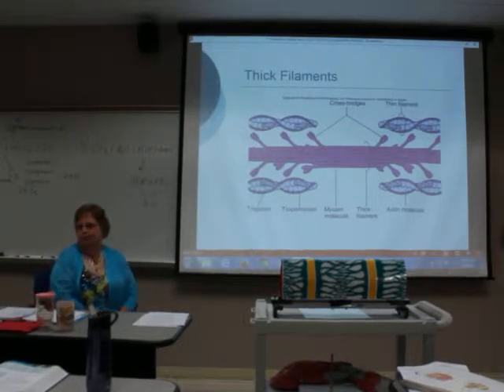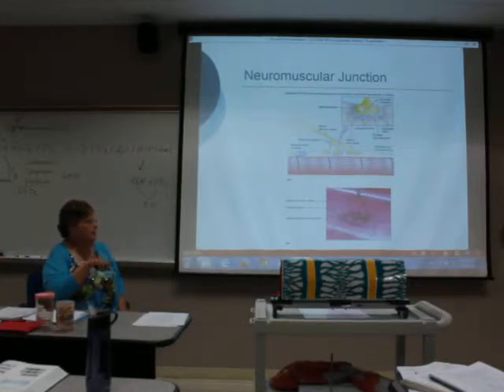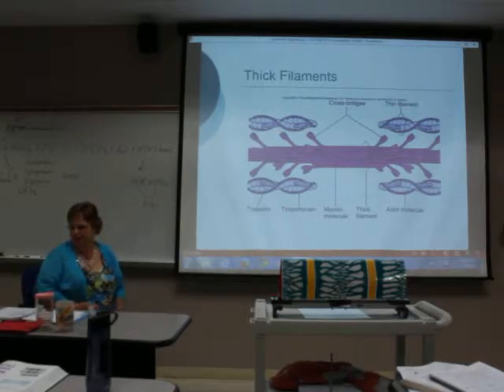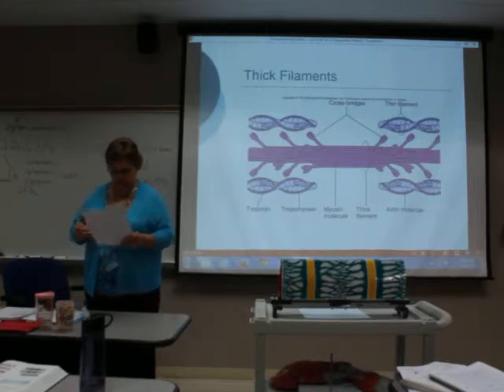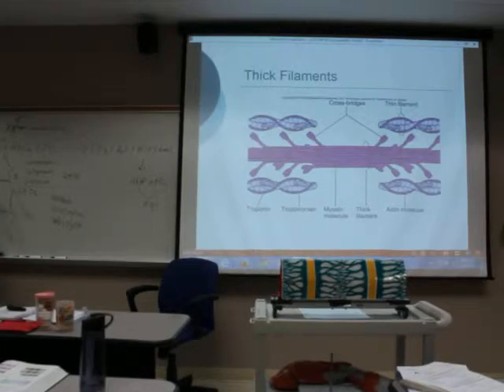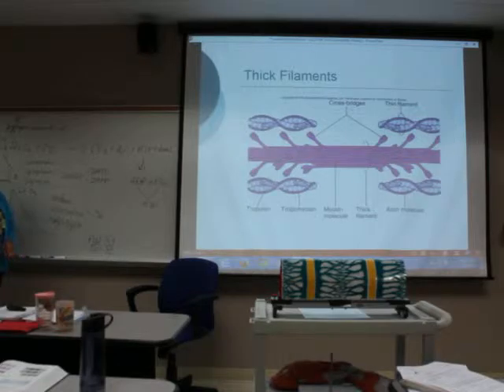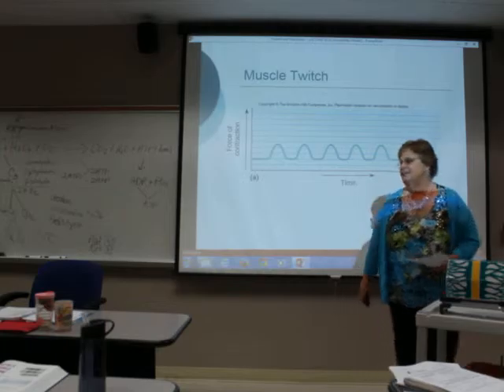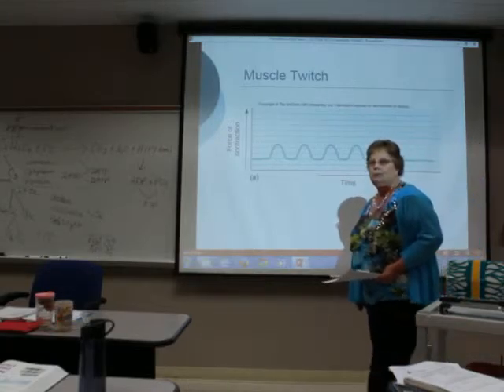Review of muscle